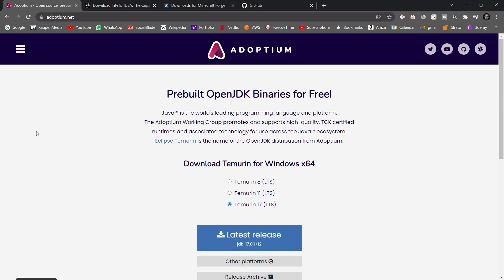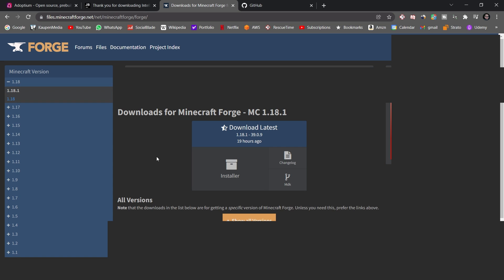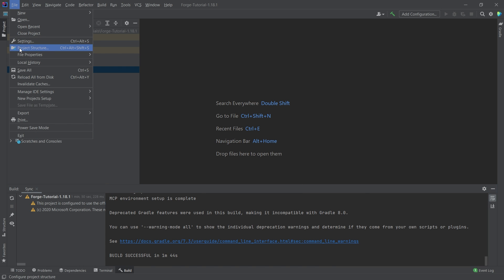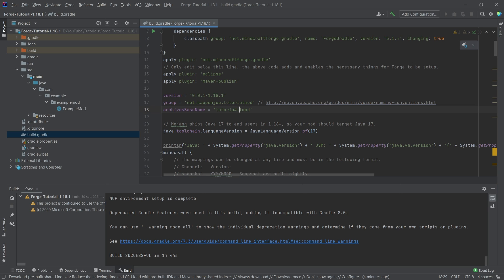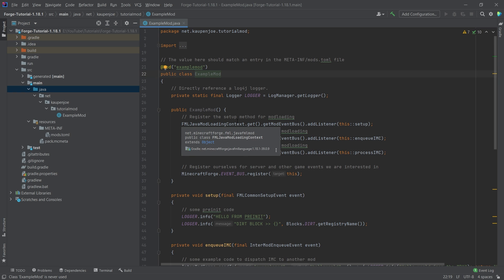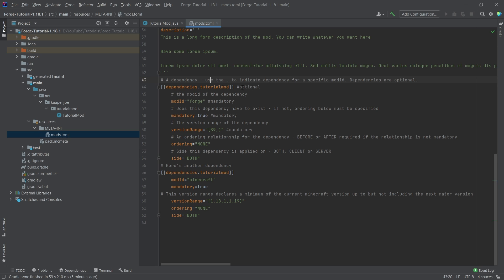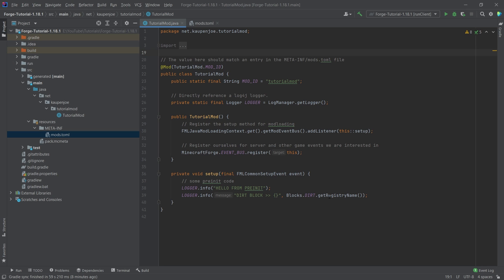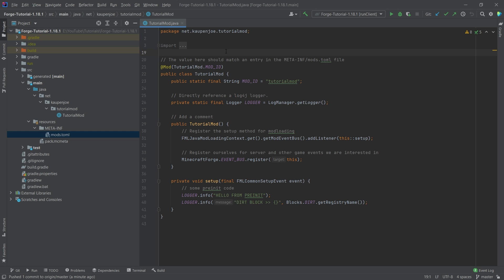Minecraft Modding 1.18.1 with Forge | SETTING UP WORKSPACE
In this Minecraft Modding Tutorial, we are setting up the Workspace for Minecraft Modding with Minecraft 1.18.1 for Forge :)

== TIMESTAMPS ==
0:00 Intro
0:10 Check out my Course
0:35 1. Downloading JDK17
1:17 2. Downloading IntelliJ IDEA
1:46 3. Java Knowledge
2:11 4. Downloading the Forge MDK
2:54 Extracting the MDK
3:25 Starting IntelliJ for the first Time
4:55 IMPORTANT STEPS DO NOT SKIP!
5:38 Setting IntelliJ up so it looks the same
6:09 Changes in the build.gradle File!
6:55 MODID IMPORTANT INFORMATION!
7:28 More changes in the build.gradle file
8:13 Running ./gradlew genIntelliJRuns
8:51 Changes in the Classes & Packages
12:12 Starting Minecraft for the first time!
13:13 General Idea of Mappings
14:04 Setting up GitHub Repository
17:08 Outro